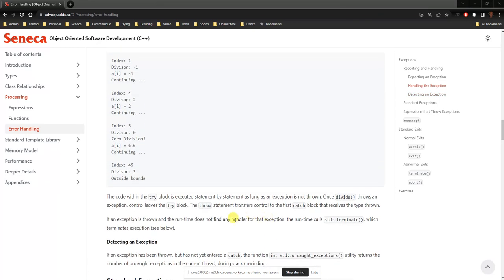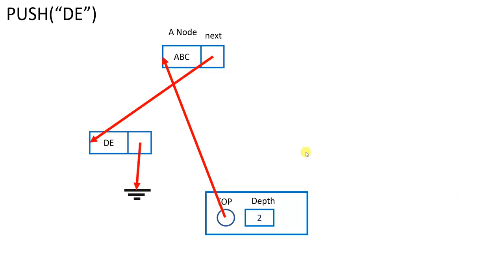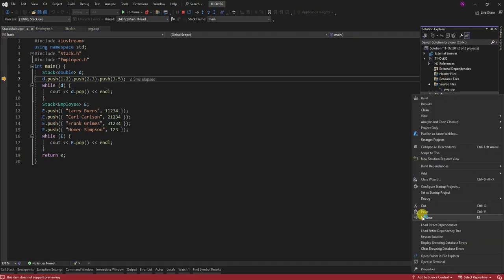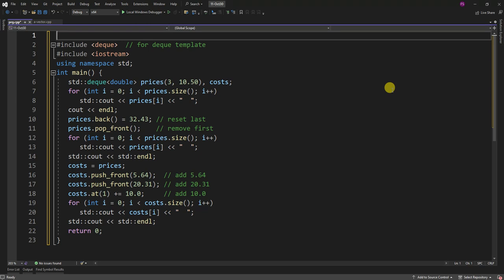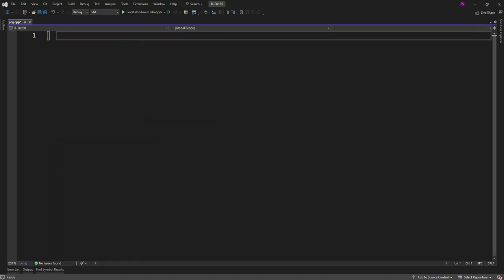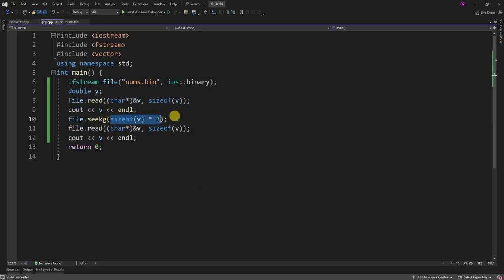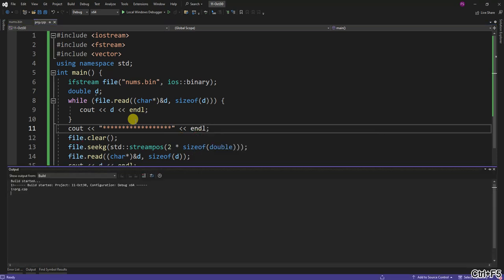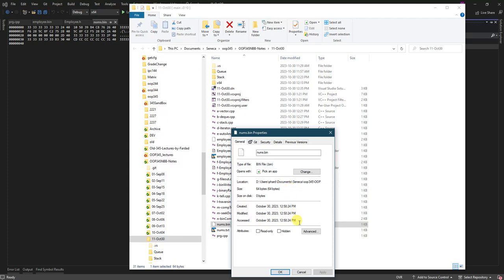OOP345 NBB - 2237 - 11-Oct30 Files, Containers, STL